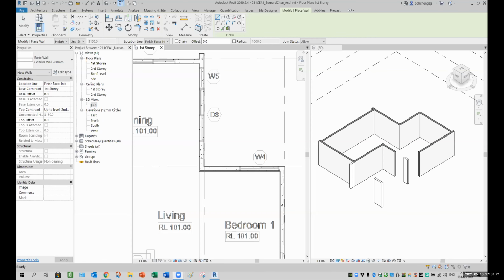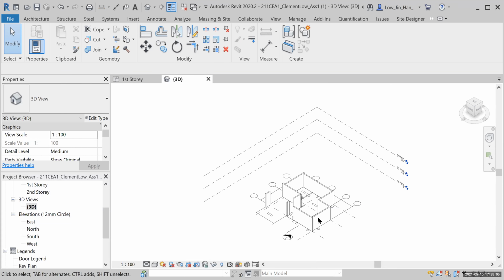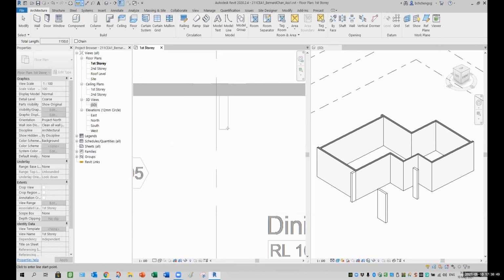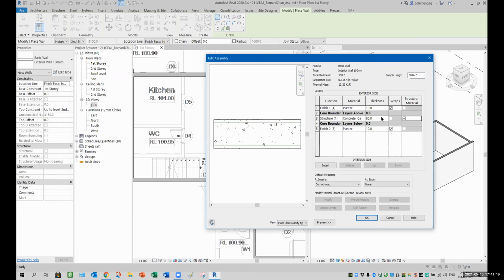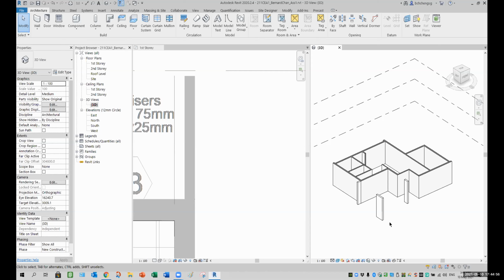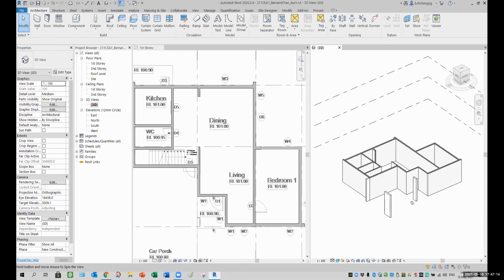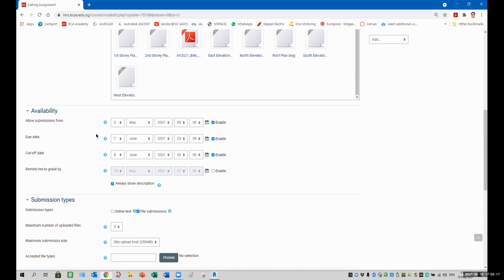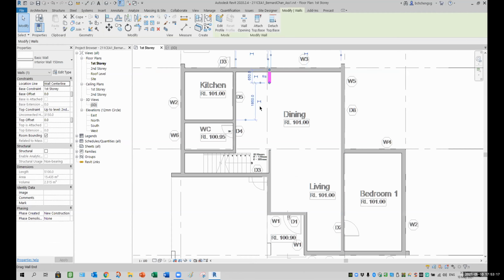add wall of various sixe & type 03